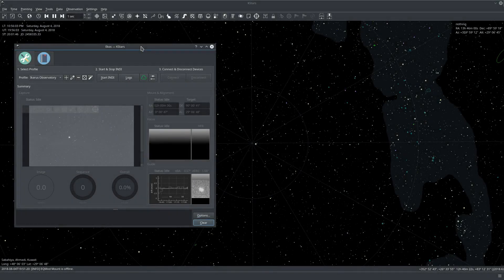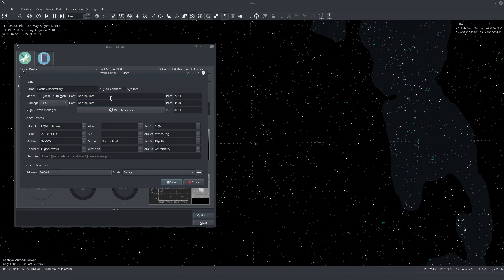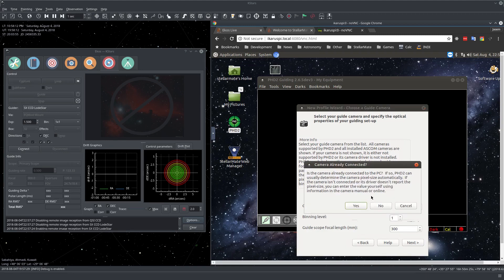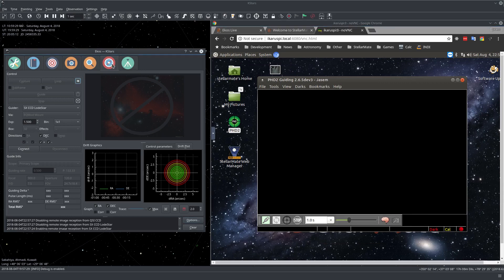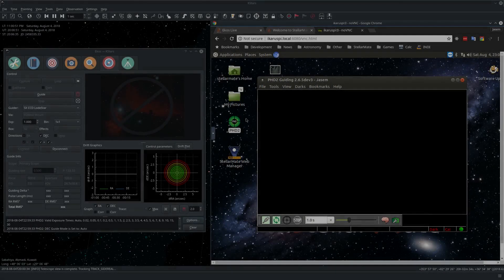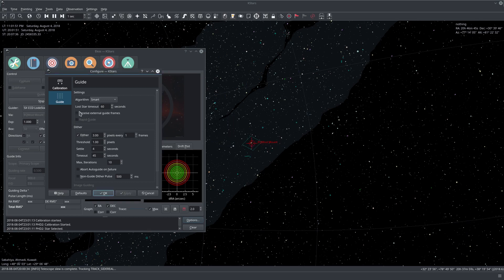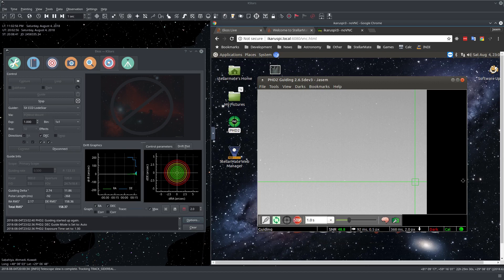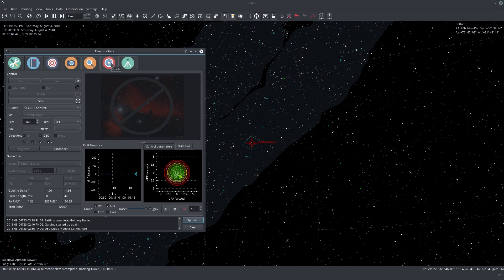Part 12: How to use PHD2 with Ekos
Find out how to configure PHD2 on StellarMate to use with Ekos.

Use stellarmate.local as the hostname for both StellarMate & PHD2. Make sure to run PHD2 first on StellarMate (Add it to Autostart Applications)